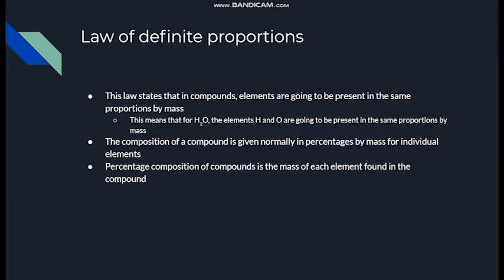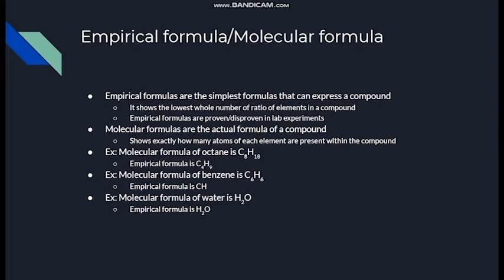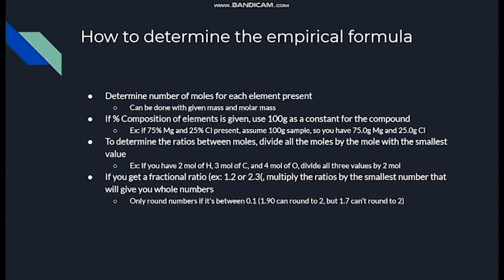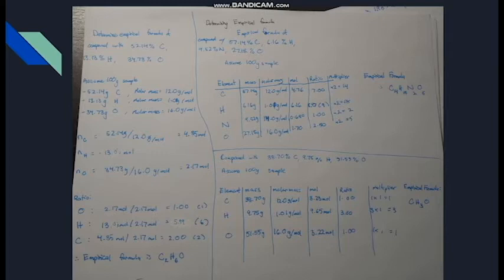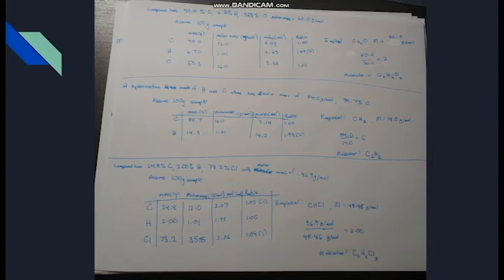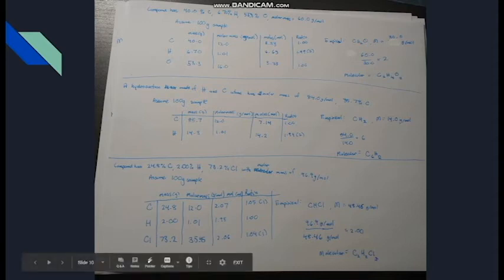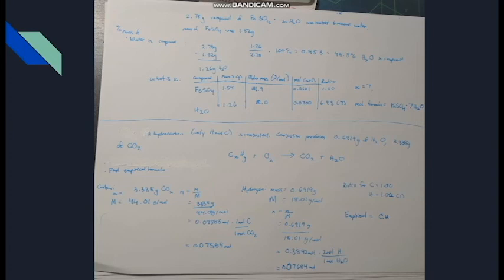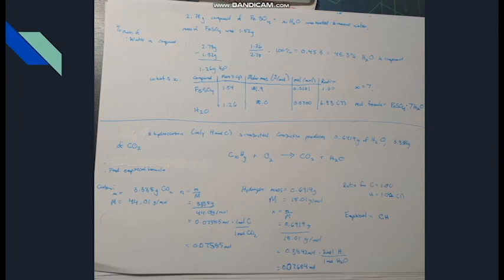SCH3U 3.2: Chemical Proportions/Stoichiometry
In this video we go over % composition by mass, chemical and empirical formulas, and a bit into stoichiometry as well